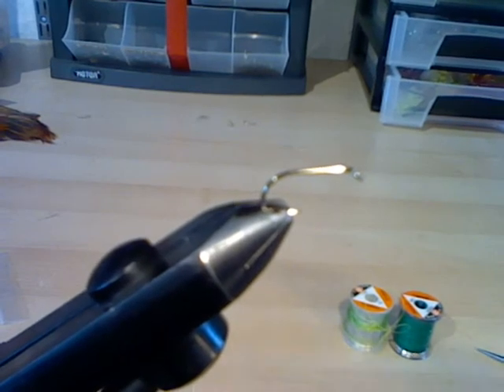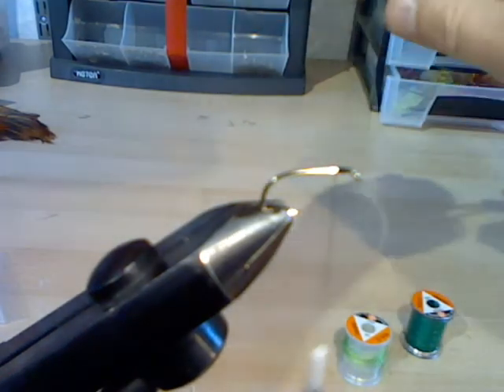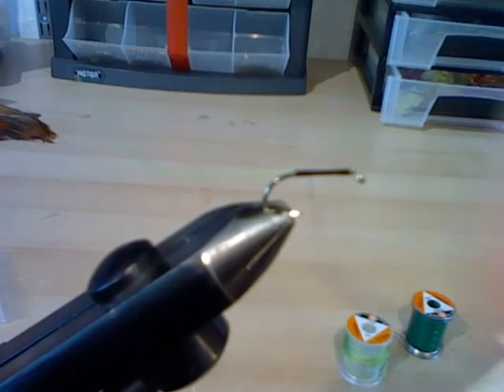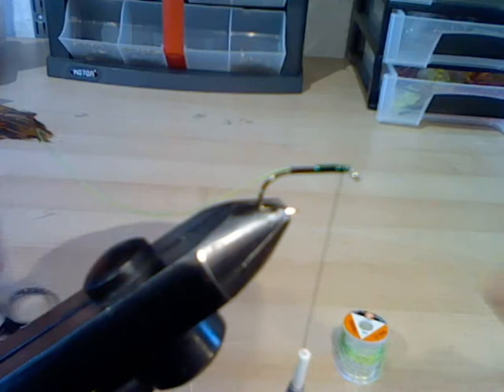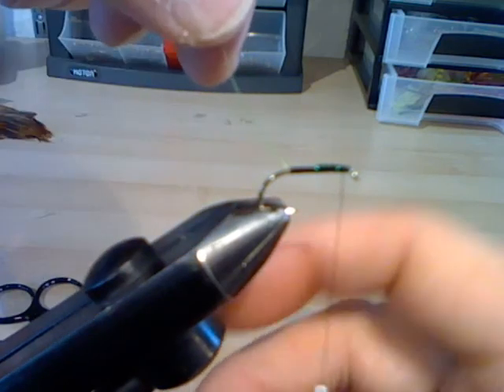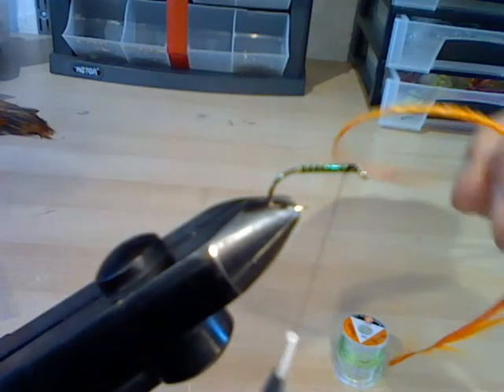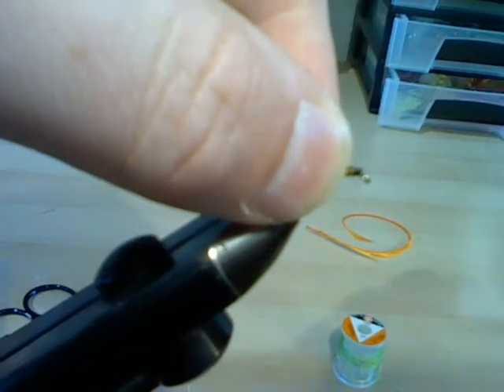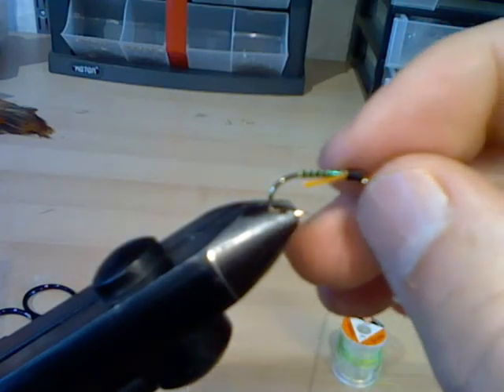Green Flashback Buzzer